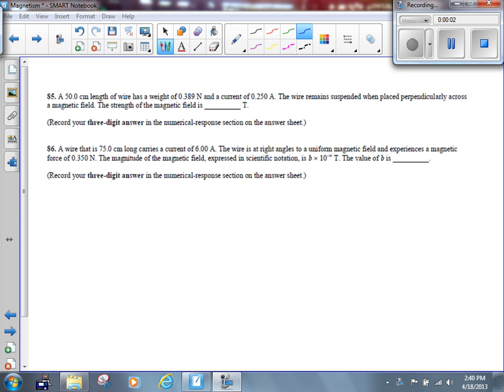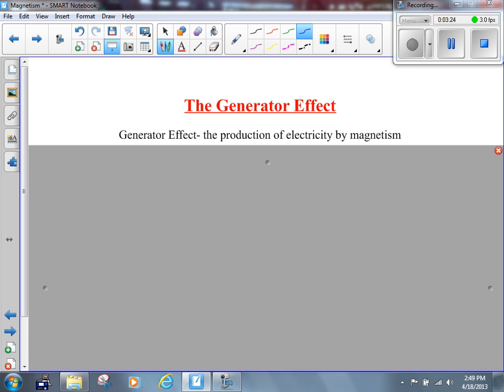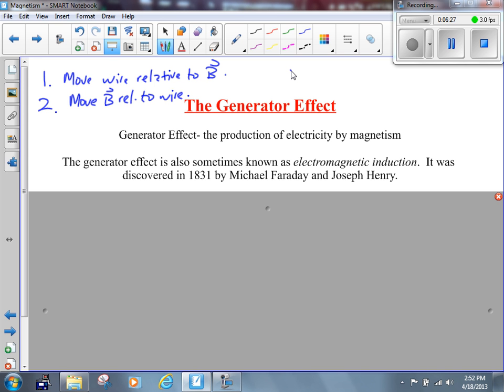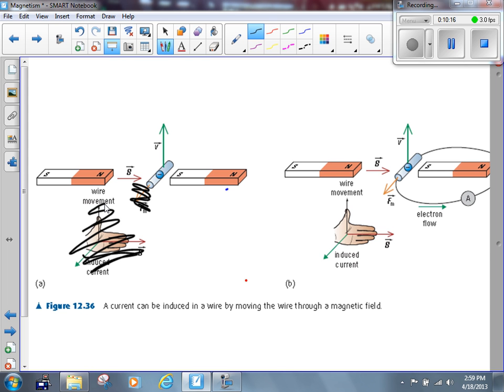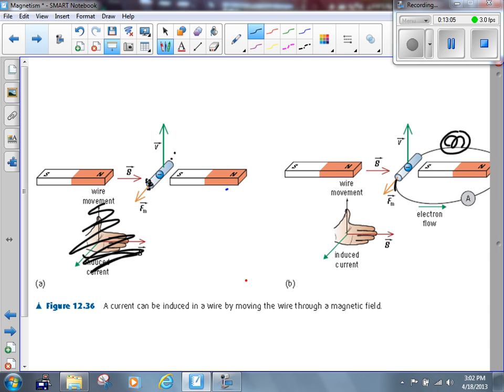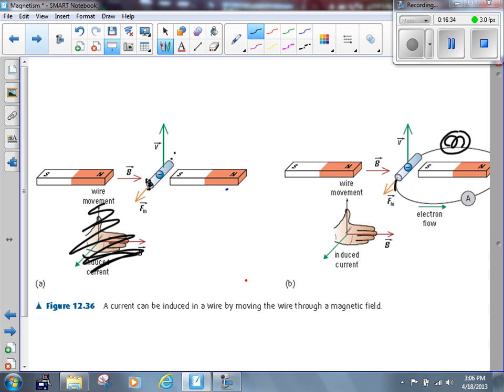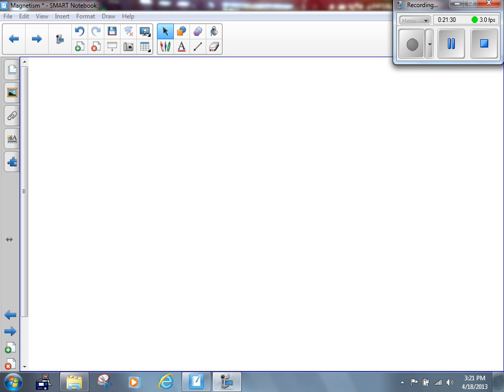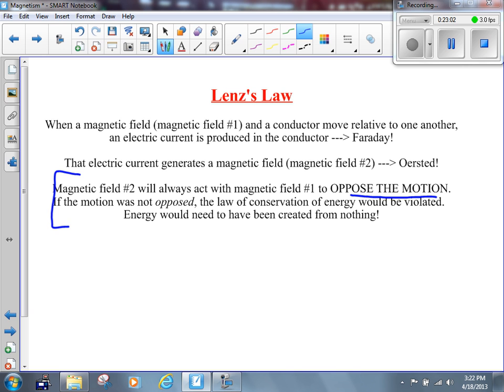(308) Electromagnetic Induction and Lenz's Law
Qualitative electromagnetic induction (generator effect) and Lenz's law.